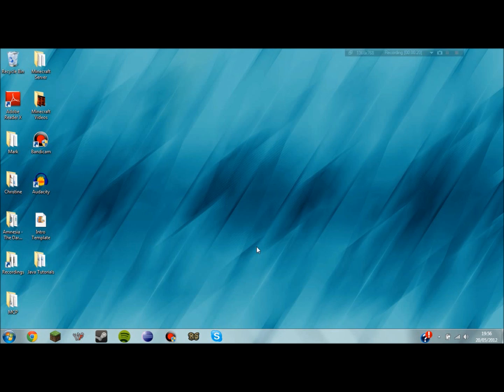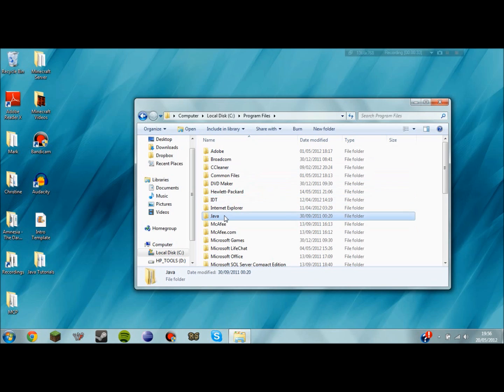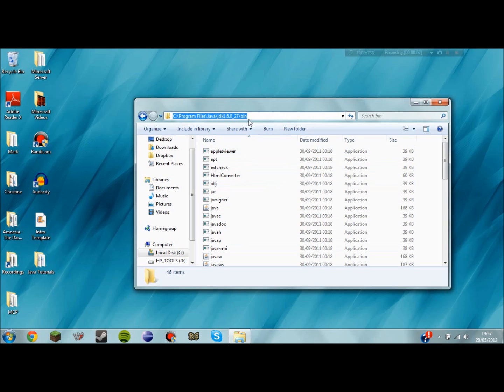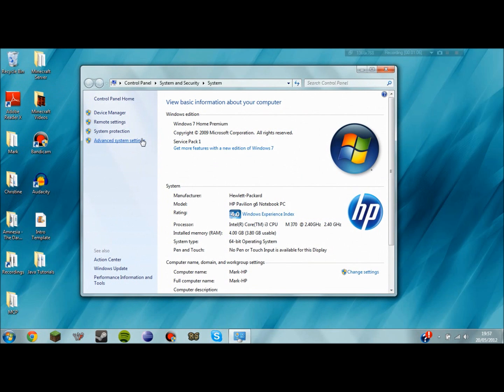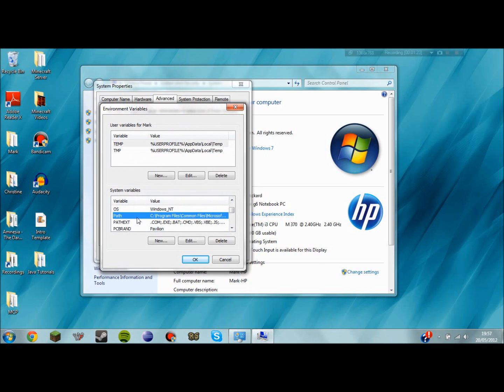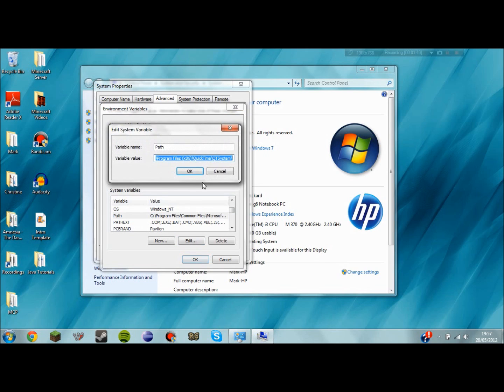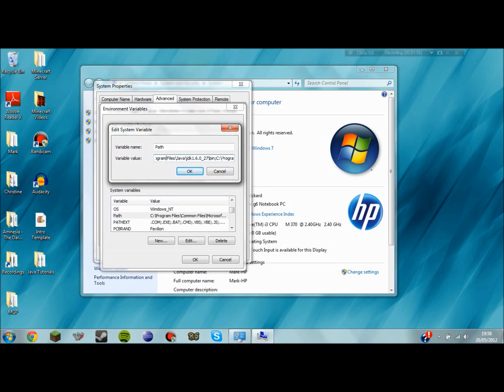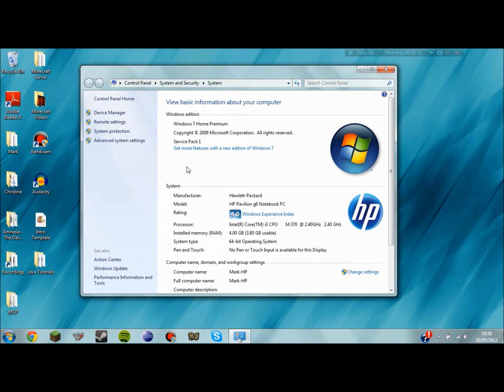Setting Java PATH Variable in Windows 7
A short tutorial explaining how to set the path variable in a Windows 7 machine in order to run Java programs from the command line.